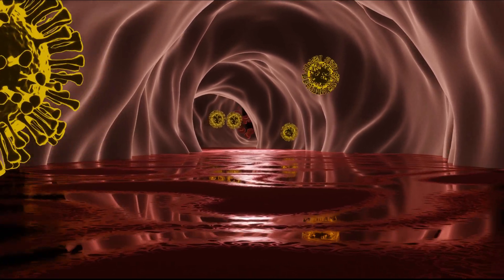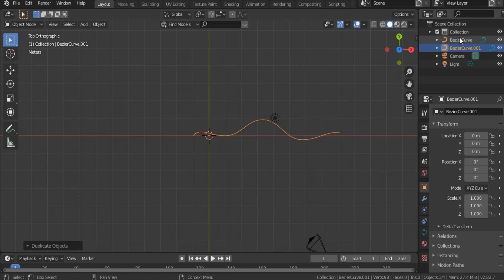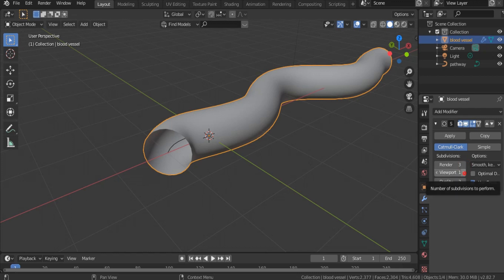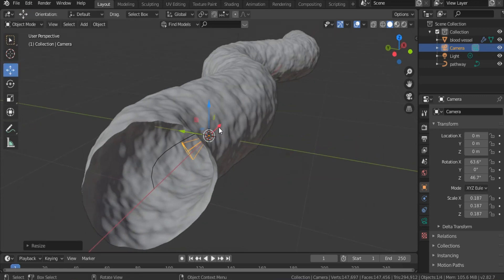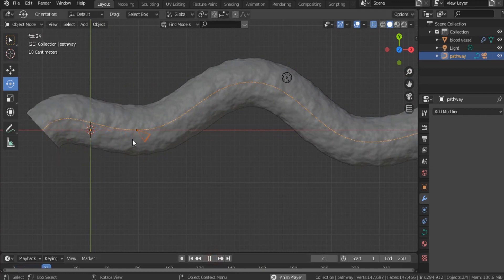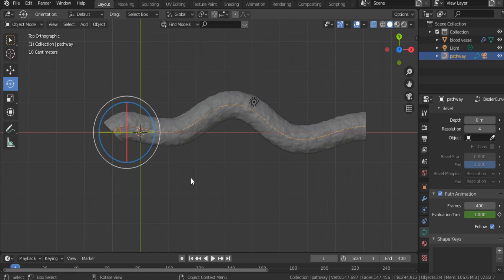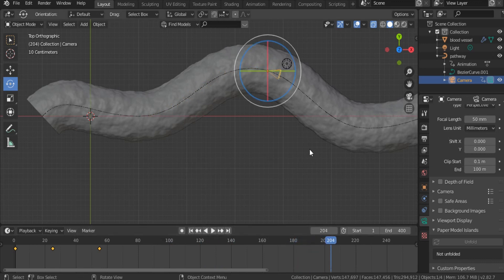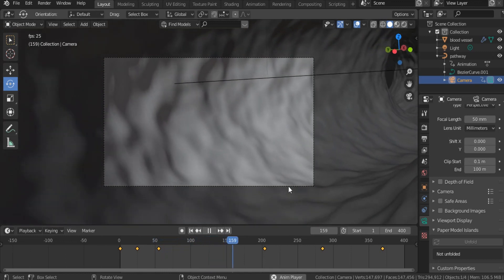How to animate a camera inside a blood vessel in blender 2.8?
This video shows the different steps that allow creating a blood vessel then animating a camera inside it, all with a simple and easy way.